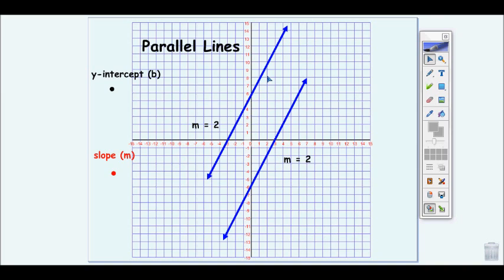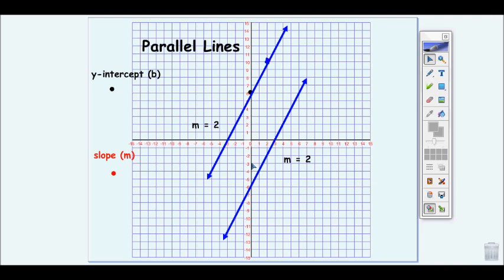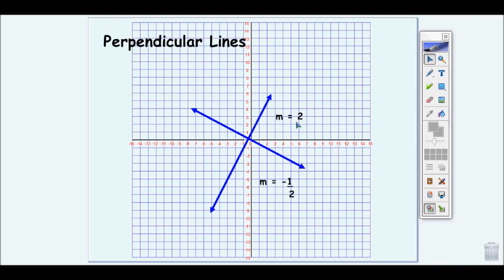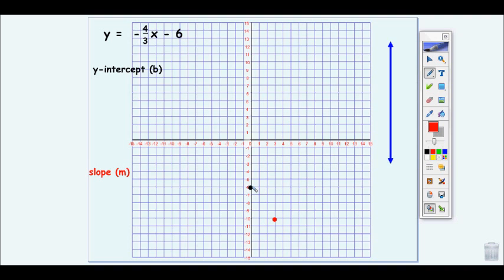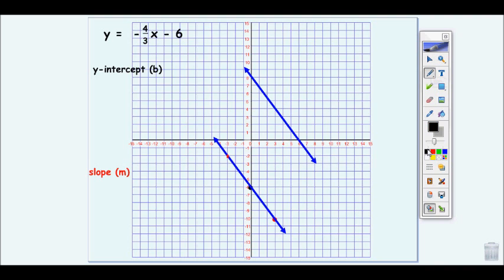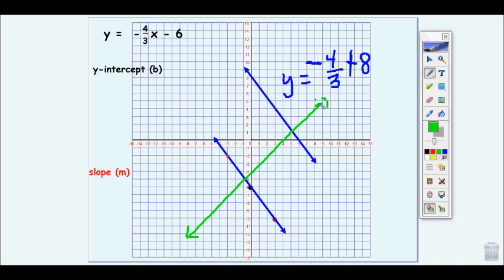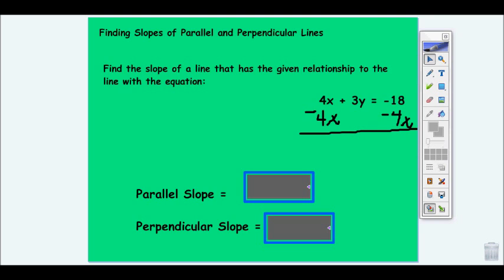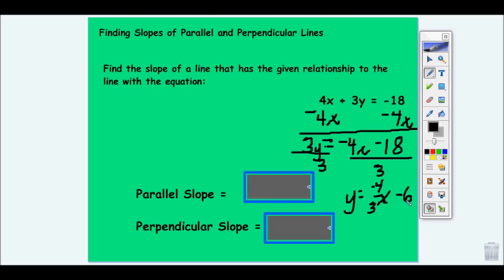PreAlg 8 5 Day 2